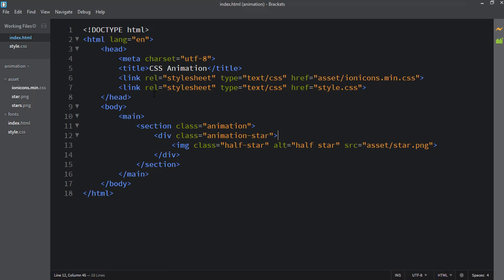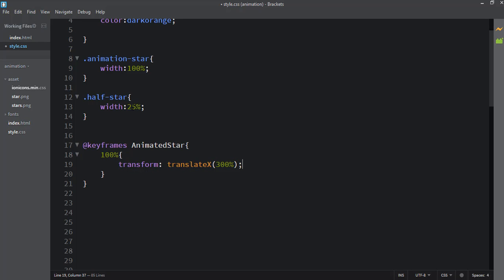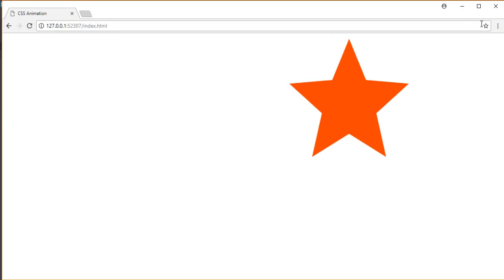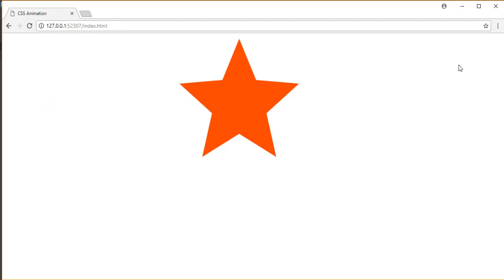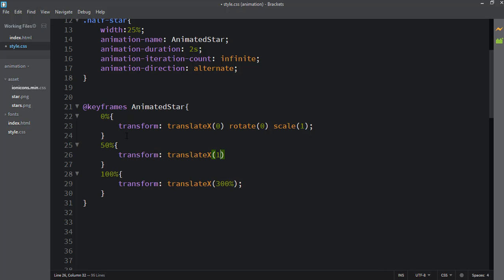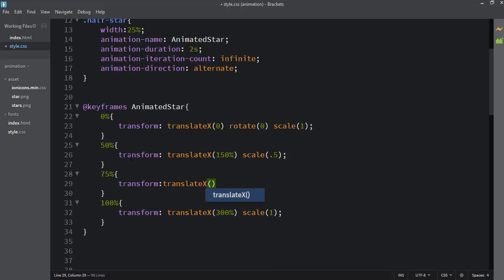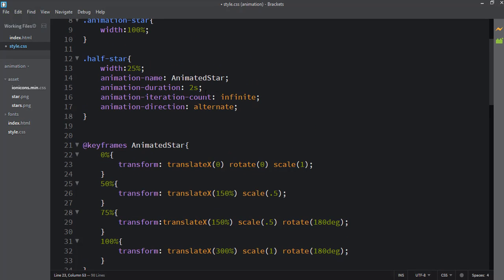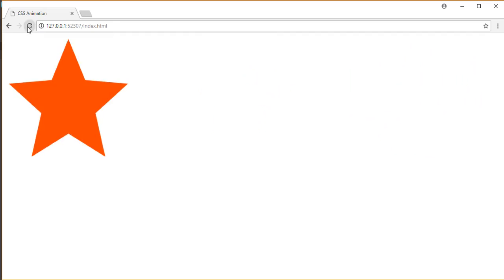Animation in CSS Simply Explained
Animation in CSS Simply Explained. This tutorial will help you create your own animation. It is important that learning CSS not so hard but I promise that its not simple. You can manipulate your CSS to create some awesome animation using the trick that I am using. Don’t worry this tutorial will remove your all confusion about complex and simple animation in CSS.

If you are finding to learn to creating nice CSS animation then you are in right place. I think after finishing this lecture you will be able to create almost any kind of animation in CSS.

You know completed one job is undoubtedly much better than incomplete hundred job. So,. I request you to watch this tutorial from begin to the end. I try to explain everything as far as I can.

 Man is not above all mistake If you find any mistake don’t forget to share.